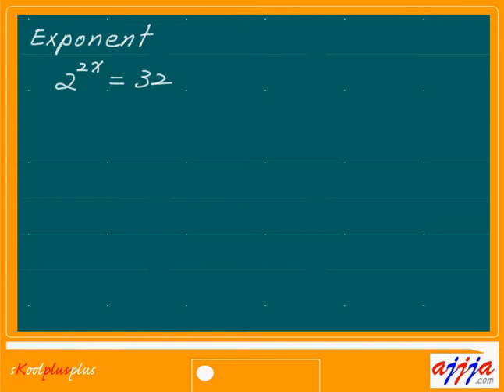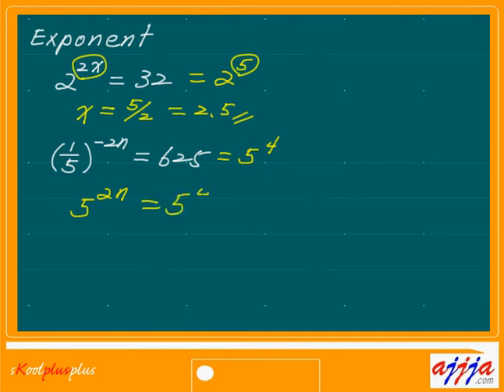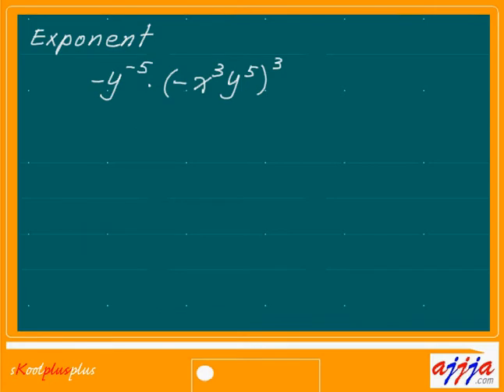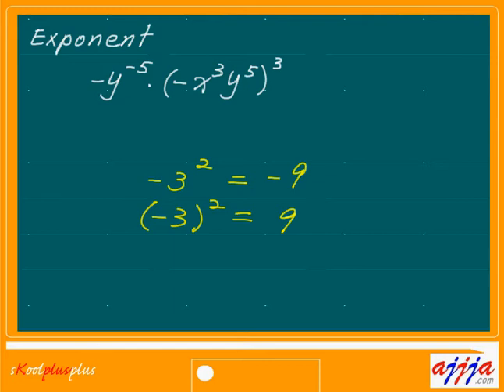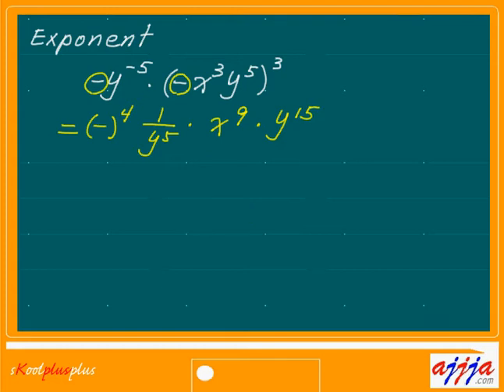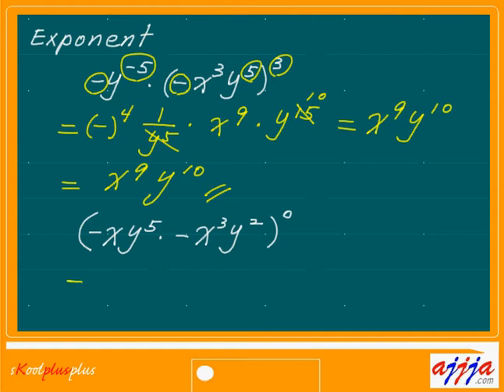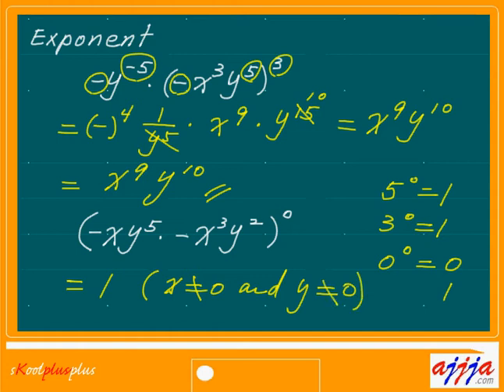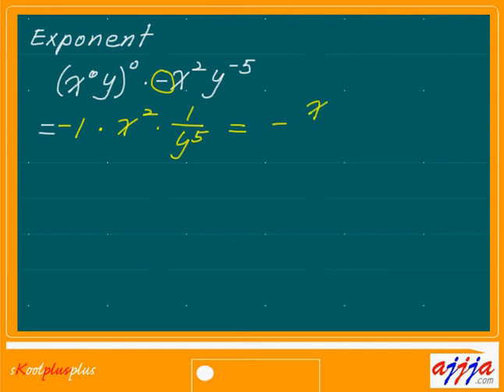Algebra - Negative Fractional Exponent Part1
No Negative and No Fractional Exponents in the Denominator...